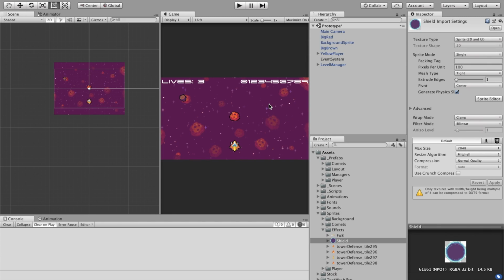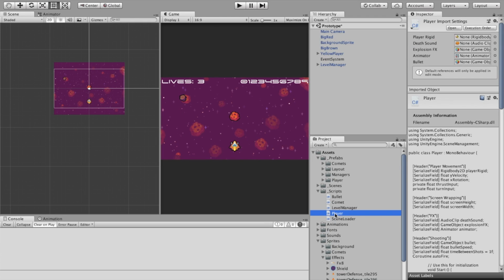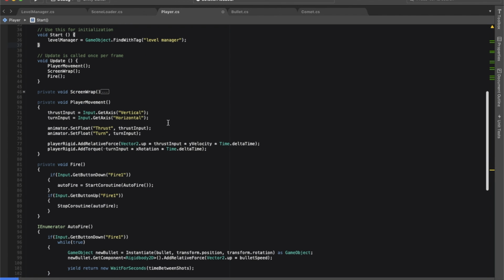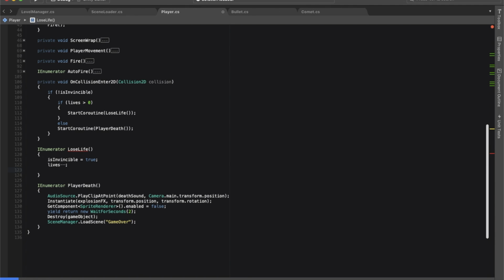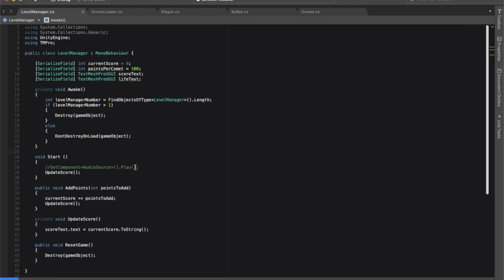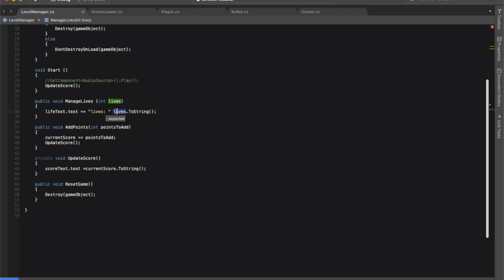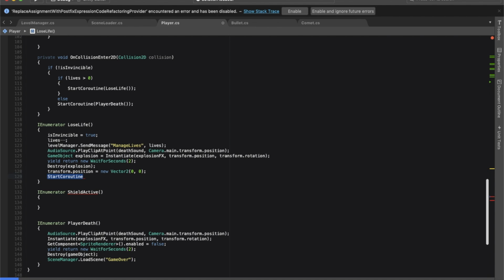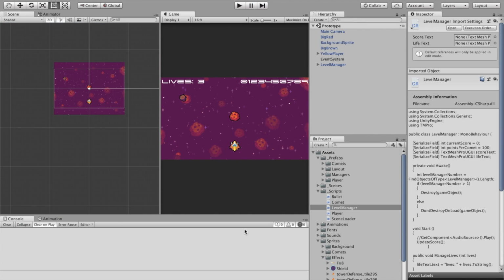Comets - Part 9 - Player Life System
Topics covered: Using a coroutine to control losing life, sending message to level manager to display the number of lives currently